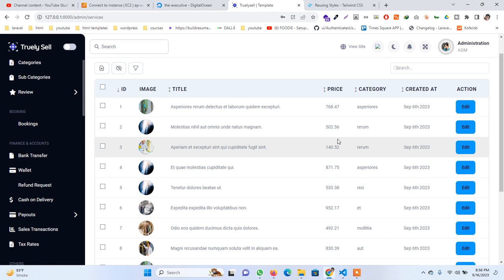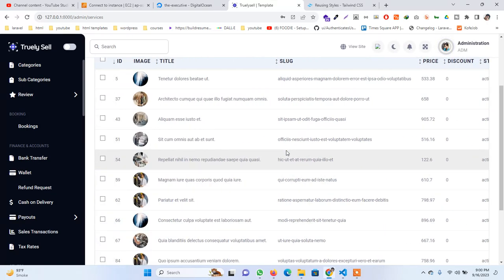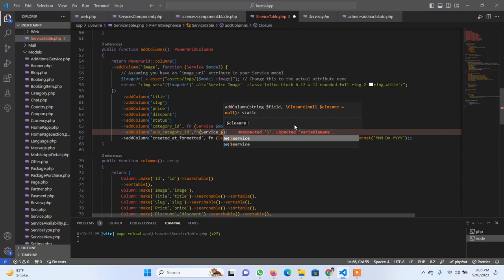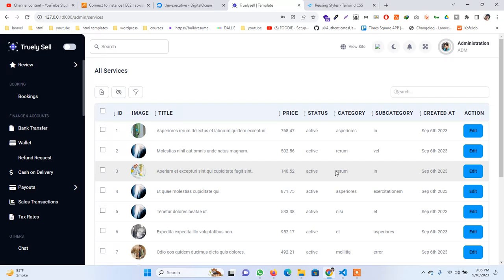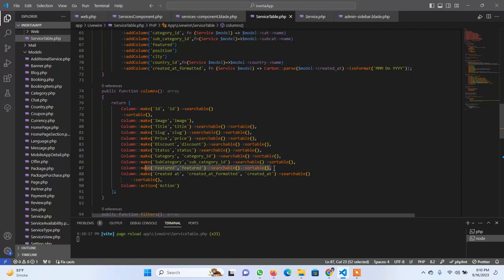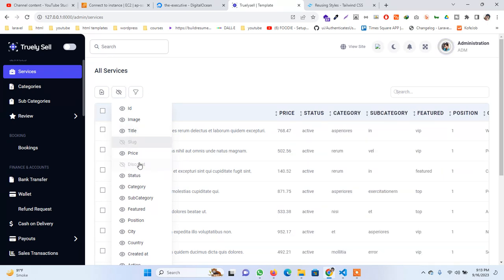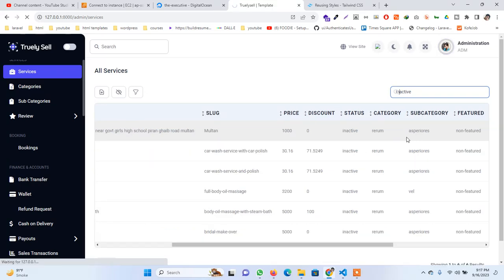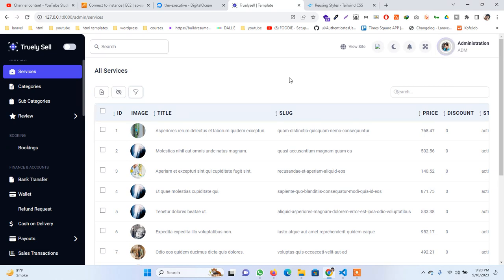Build A Modern Services Website With Laravel 10 And Livewire 3 From Scratch! | Livewire Power Grid-2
Project pacjages and tools

for apache server

for livewire

for livewire alert

composer require jantinnerezo/livewire-alert

for shopping cart
composer require hardevine/shoppingcart
for stripe
"cartalyst/stripe-laravel": "^15.0"
composer update

for social sahring

composer require jorenvanhocht/laravel-share

php artisan vendor:publish --provider="Jorenvh\Share\Providers\ShareServiceProvider"

Build A Modern Services Website With Laravel 10 And Livewire 3 From Scratch!